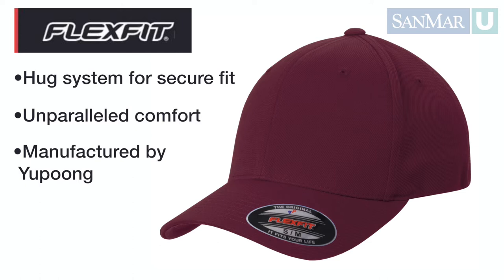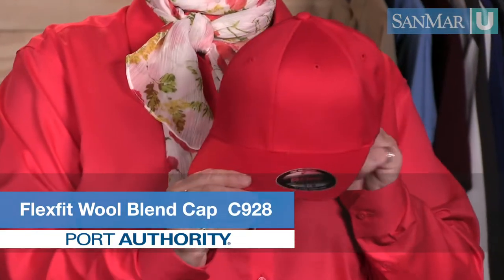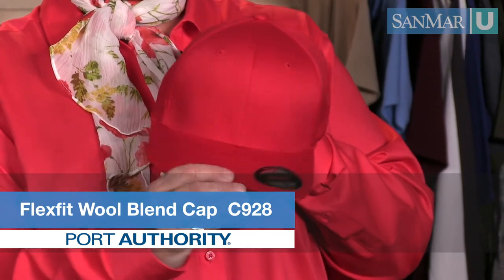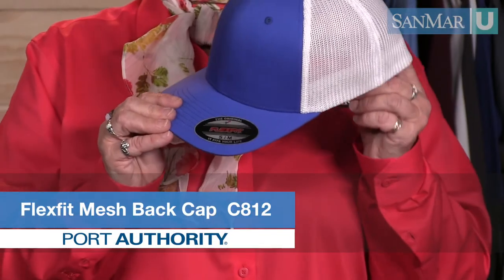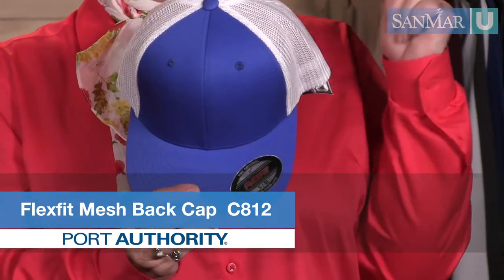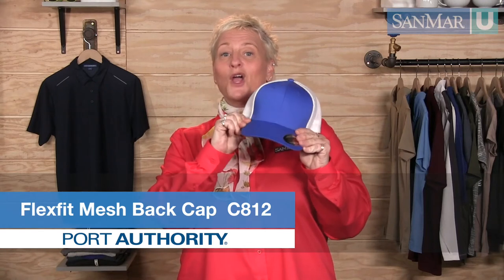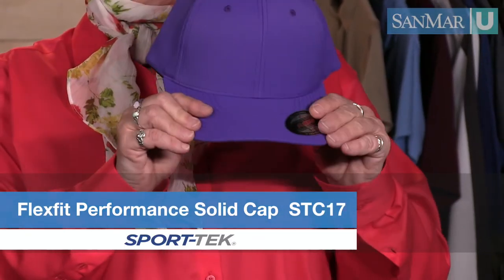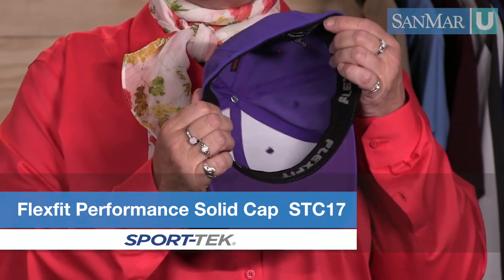Three Trending Flexfit Caps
Hats and cap sales are booming. Product Expert Holly Rox explains the basics of Flexfit caps and shares three of today’s top-selling Flexfit caps.